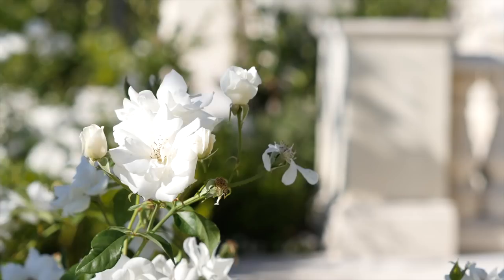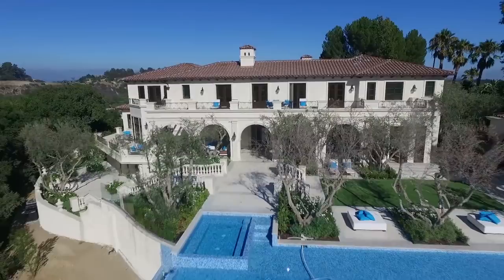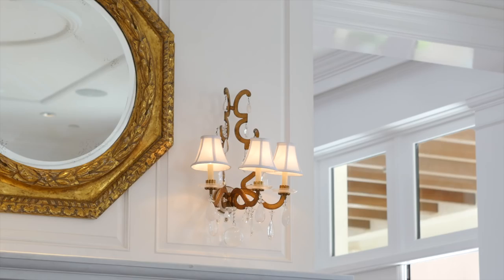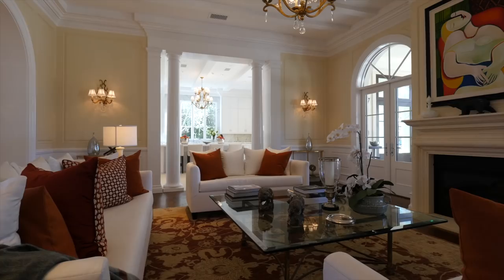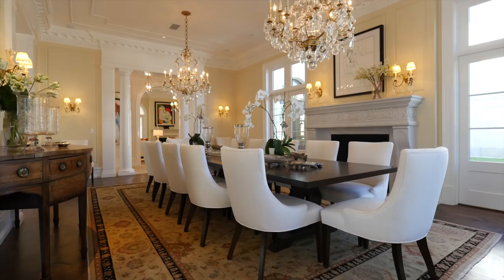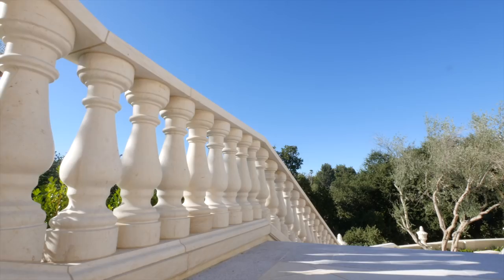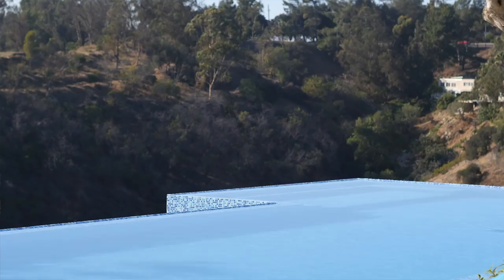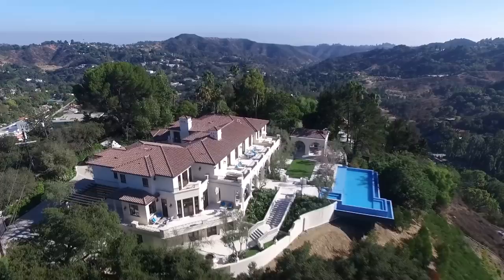Behind the Gates - 3100 Benedict Canyon Beverly Hills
The beautiful Villa Grande Bellezza on the TV show,  Behind the Gates.